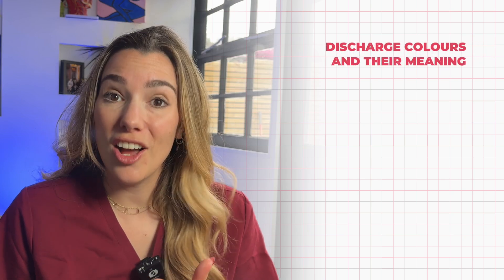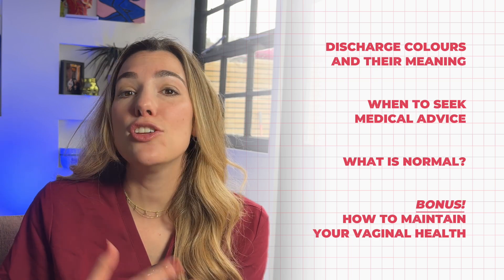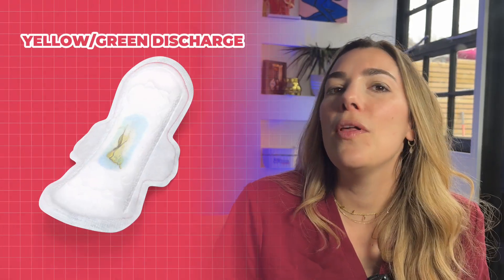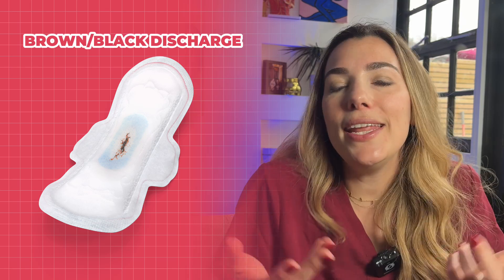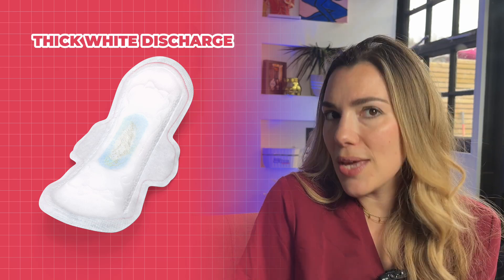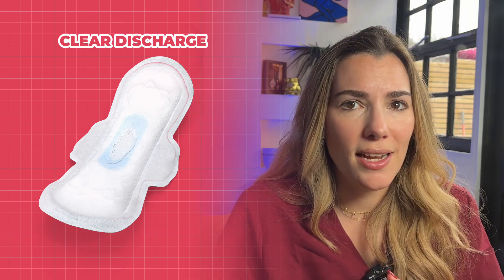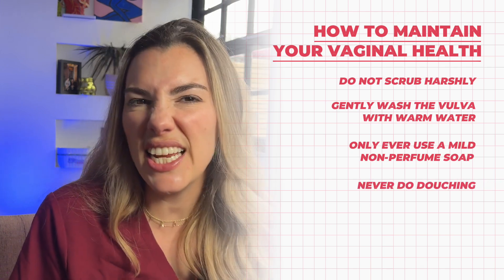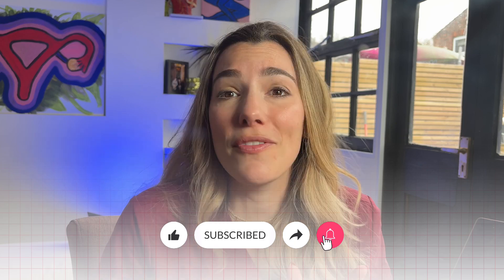Vaginal Discharge Colours: what do the different colours of discharge mean!? 🩲🌈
Ever looked at your underwear and thought... “Is this normal?” You're not alone!

Vaginal discharge changes throughout your cycle and can come in a variety of colours—from clear to brown, even yellow or green—and each one tells a different story.

In this episode, we will cover:

00:00 Introduction
01:22 Discharge During Your Cycle
02:23 Yellow/Green Discharge
02:44 Red/Pink Discharge
03:10 Brown Discharge
03:57 White Discharge
04:27 Grey Discharge
04:46 Clear Discharge
05:29 Discharge During Menopause
05:46 Maintaining Vaginal Health

Some quick colour cues:

⚪ Thick, white + itchy = likely thrush
🟡 Yellow-green + frothy = STI alert (like chlamydia or trichomonas)
🔴 Bright red = blood, possibly your period—but also watch for spotting
🟤 Brown = old blood, especially common after periods or ovulation
⚫ Grey + fishy = could be bacterial vaginosis
💧Clear + slippery = fertile window or totally normal!

PLUS: I’ll share tips for keeping your vulva healthy (hint: ditch the scented soaps and let cotton be your BFF).

Discharge is totally normal—and super helpful for understanding what’s happening in your body. You just need to know how to read the signs. 🕵🏻‍♀️

💬 What’s something *you* wish you’d known sooner about discharge? Let’s talk in the comments.

🩺Dr Brooke Vandermolen
👋🏾 Say hi on socials:

In addition, transmission of this Content is not intended to create, and receipt by you does not constitute, a physician-patient relationship with Dr Brooke Vandermolen, it’s employees, agents, independent contractors, or anyone acting on behalf of
Dr Brooke Vandermolen.